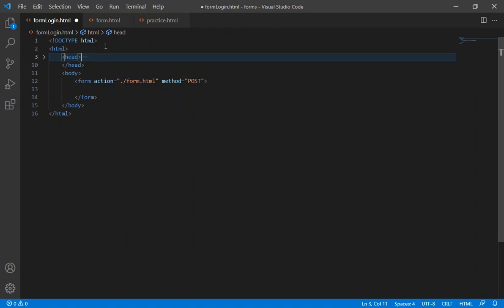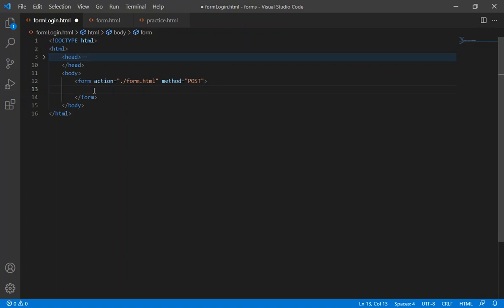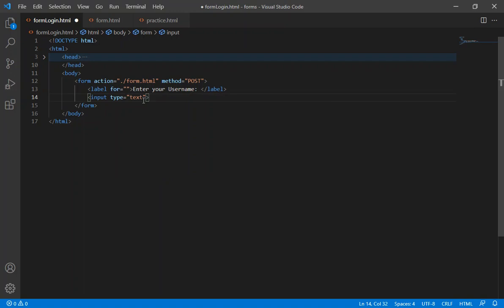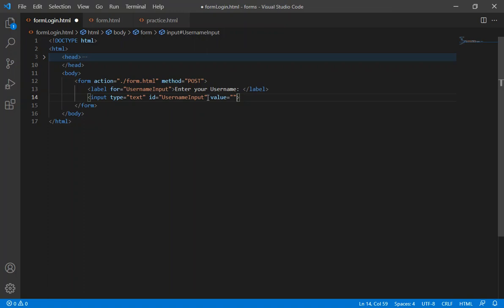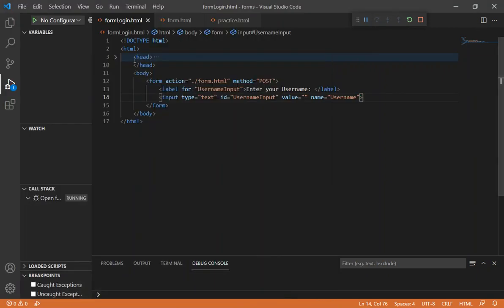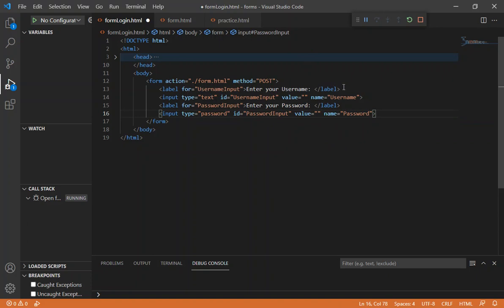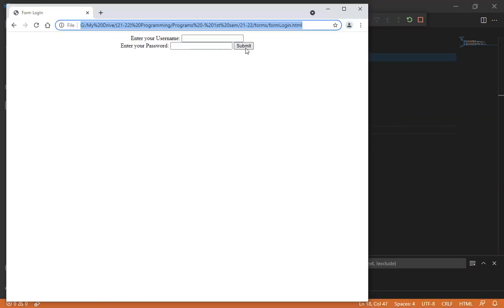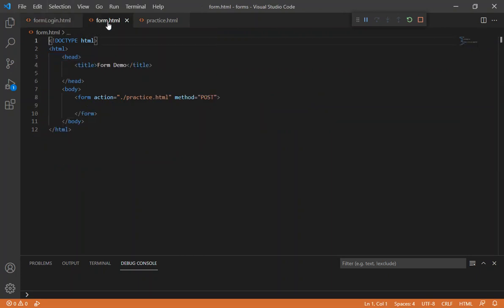HTML Forms Intro